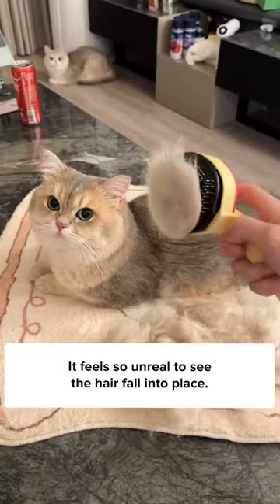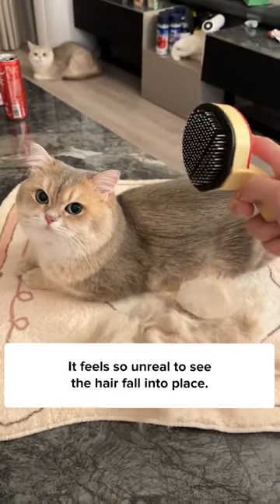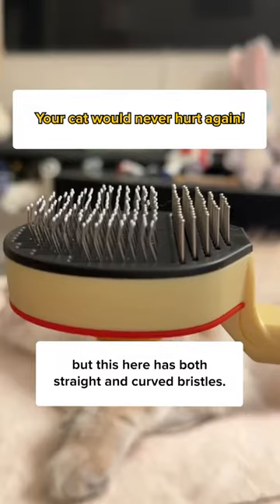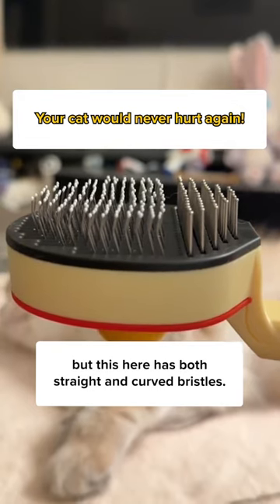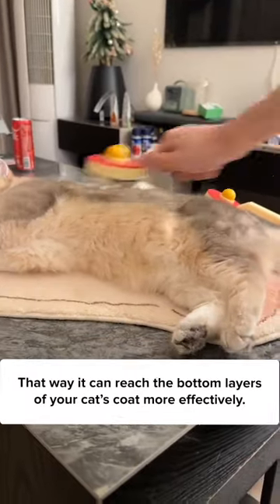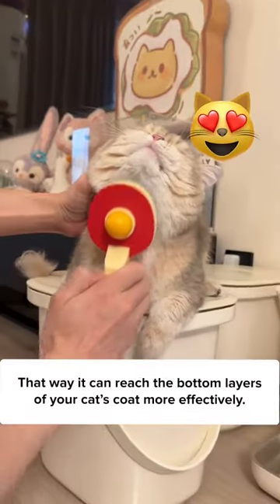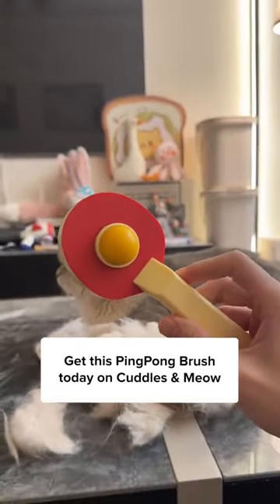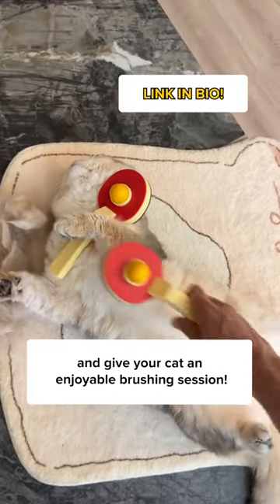Think ✌🏻Before Using This Brush! 🙀